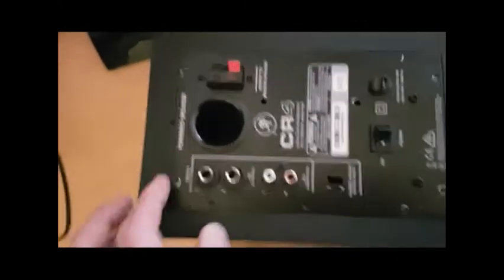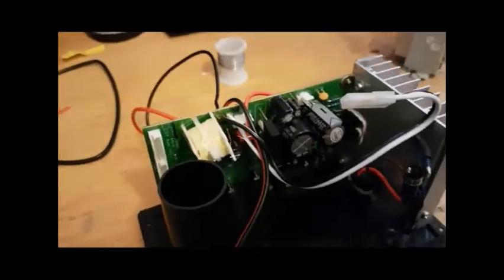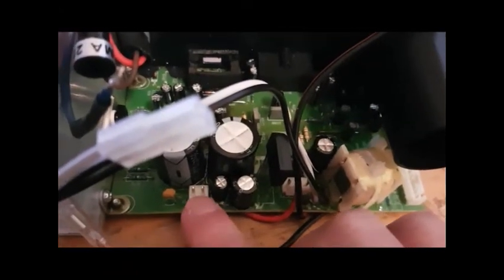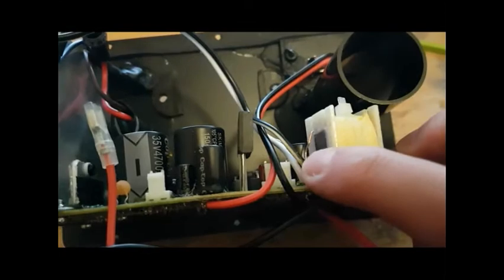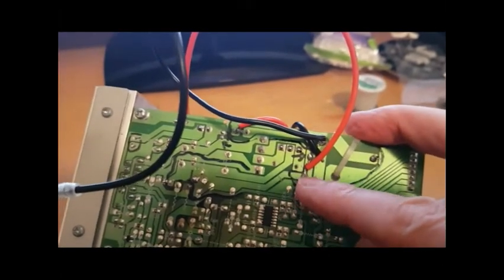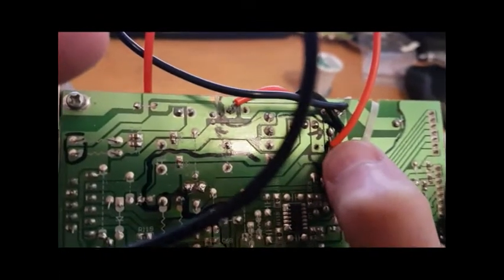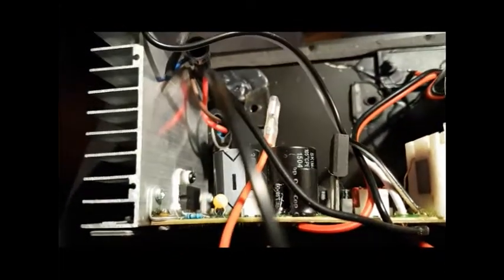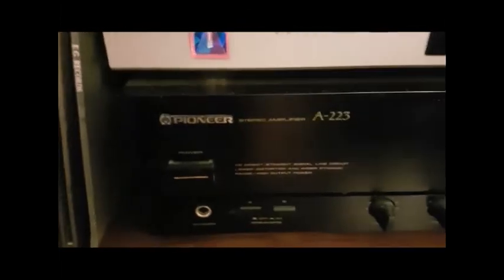Mackie CR4 - Conversion to passive speakers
Mackie CR4's converted to passive speakers. These lasted me about two years before they stopped working. Tried a few mods to get them to work again but no joy so converted them to passive (saves them from the rubbish bin anyway). Obviously the powered speaker is the only one needing modification as the other one is already right for the job. The upside of being in lockdown as there's plenty of time to play with wires! No doubt the cat will take all the glory.